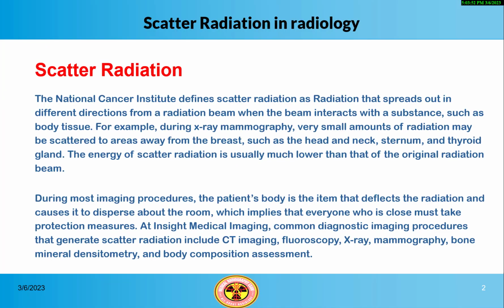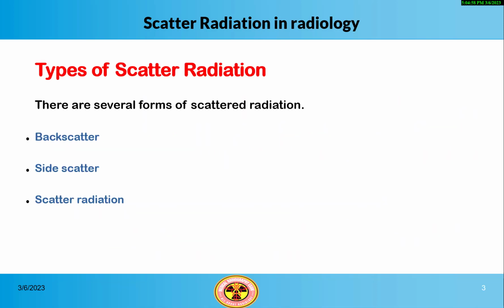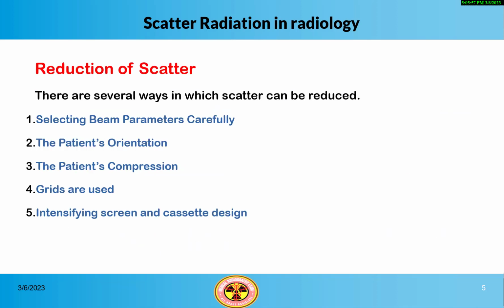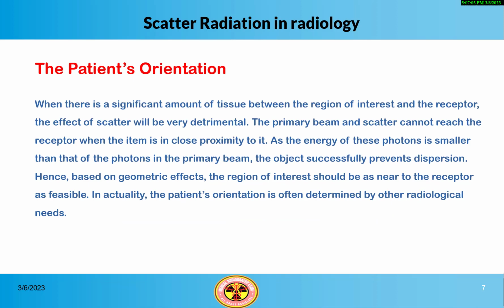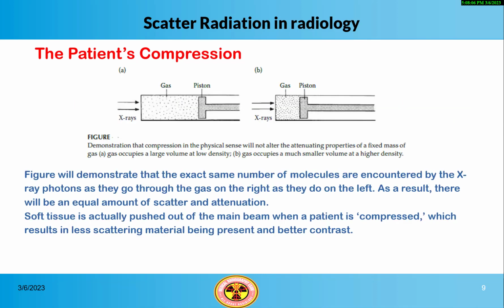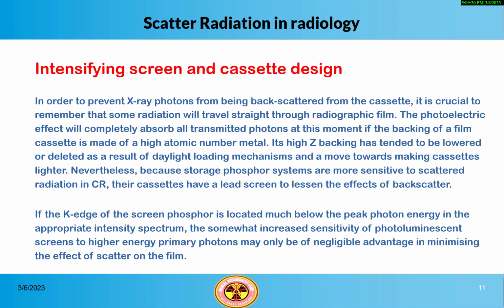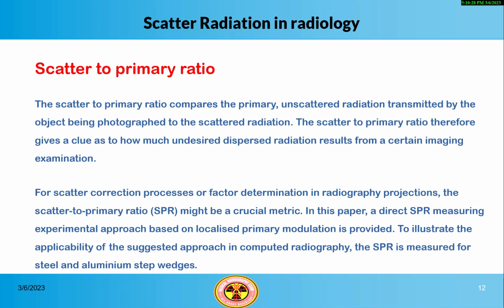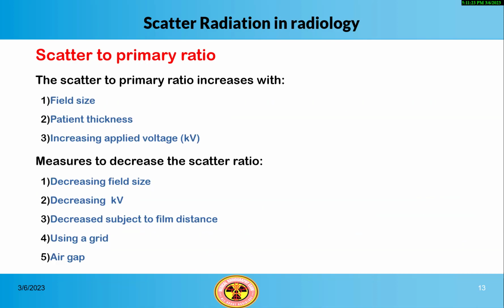Scatter Radiation ,Type And Reduction Of Scatter Radiation & Scatter to primary ratio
Scatter Radiation-

Types of Scatter Radiation -There are several forms of scattered radiation.
1.Backscatter
2.Side scatter
3.Scatter radiation

Reduction of Scatter-There are several ways in which scatter can be reduced.
1.Selecting Beam Parameters Carefully
2.The Patient’s Orientation
3.The Patient’s Compression
4.Grids are used
5.Intensifying screen and cassette design

Scatter to primary ratio
1.The scatter to primary ratio increases with:
2.Measures to decrease the scatter ratio: